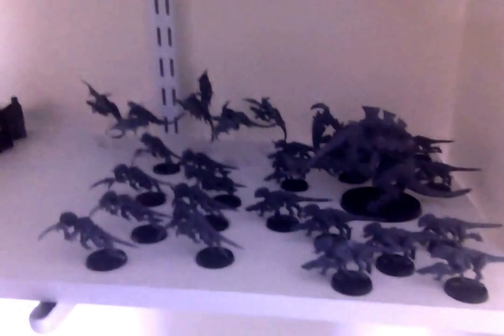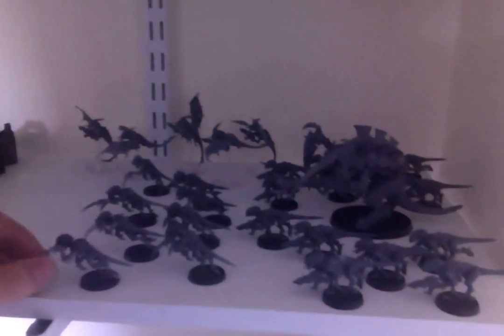Project tyranids part 4? I think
hi guys sorry for not uploading for like 3 weeks school and holidays has meant no wifi and no models :( anyways heres a short update If you wanted to buy these as they are or you want me to paint them in a certain colour scheme let me know in the comments

stay awesome guys and I'll link my face book page so you can ask for colours on there as well (Y)